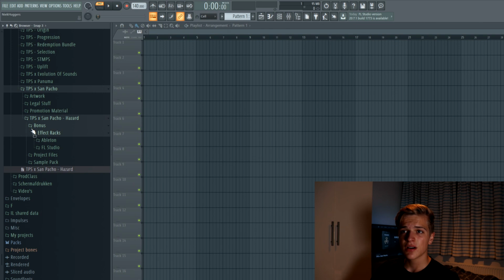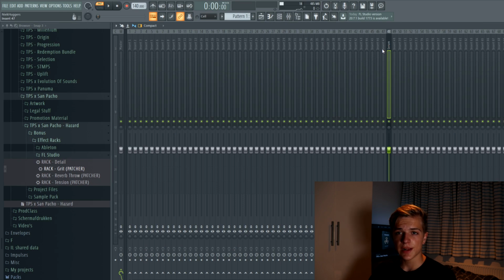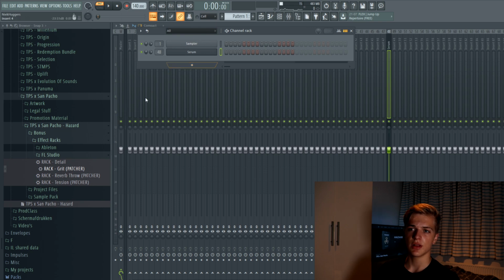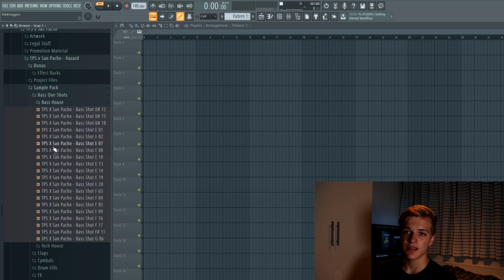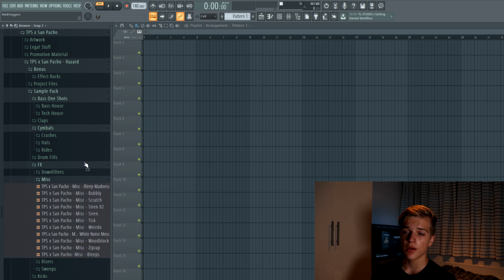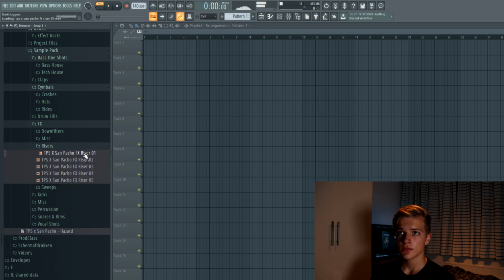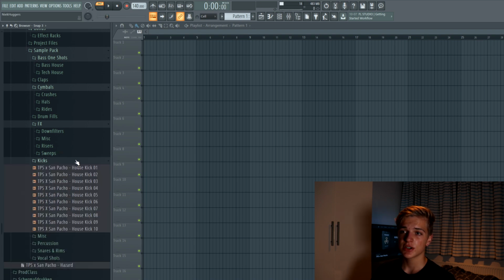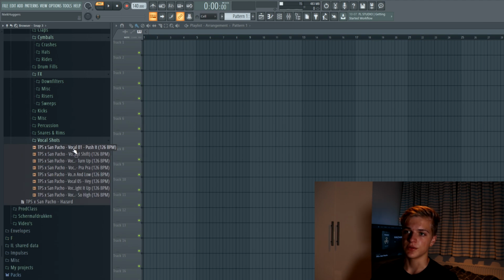The Ultimate Bass & Tech House Sample Pack 🔥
◾️ » Hazard is our latest sample pack in collaboration with rising bass & tech house producer San Pacho. ⚠️

Explore all of his essential sounds including sounds used in tracks released on labels like Confession, UKF, Dim Mak and many more.

⚙️ Gear:
- KRK Rokit 5 G4
- Canon 77D
- LG Curved Ultrawide
- Lenovo Ideapad 330
- Asus ROG Strix